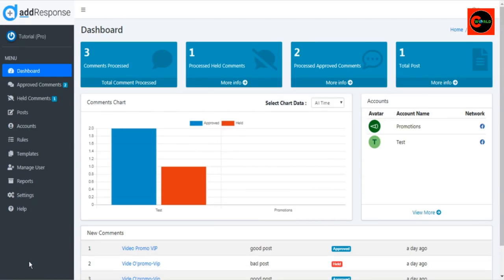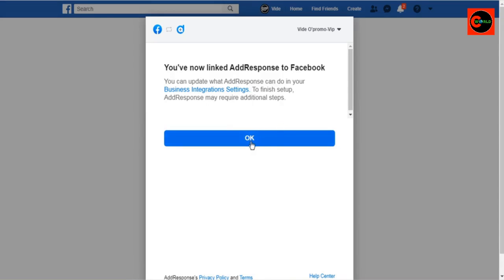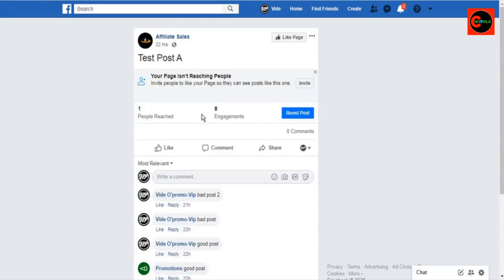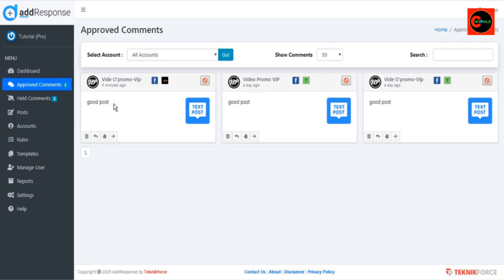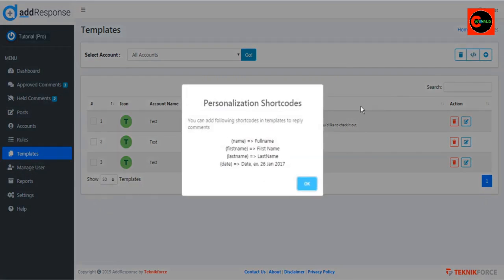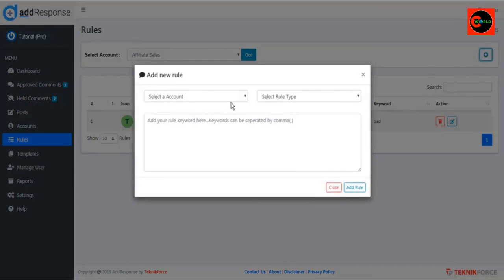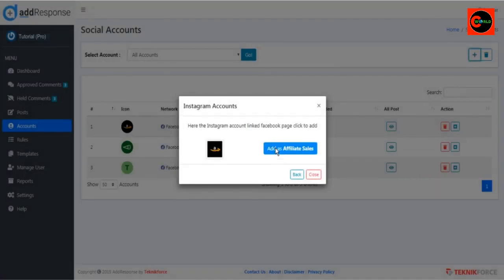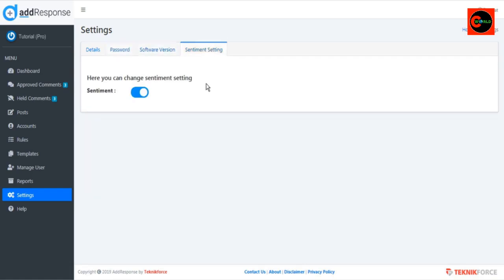AddResponse Review I Get more visitors to your landing page per post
Powerful AI Tech Automatically Removes Negative Comments from Facebook & Insta
AddResponse a Powerful SAAD for Facebook and Instagram that solves a very real problem using AI. The Problem of comment hijacking and trolling. At this very moment, Facebook advertisers spend a lot of time trying to deal with people who troll on their money posts or try to hijack the traffic by dropping in links to their own offers. Plus, the organic marketers to have a huge problem because spam and distractions on their post cause them a loss of traffic and buyer intent. AddResponse solves that. It’s the first program to use AI and sentiment analysis to detect negative sentiment in FB and Insta posts and automatically unpublish them. It also gives your buyers a single interface and desktop answer all their Facebook and Instagram comments across all their profiles and post in one place. To sum up, this is a real and practical product that your customers will use every day.

Our purpose is to help you make the best decisions, however, the views and thoughts expressed are ours only. Before any purchase, you always need to do your own work to validate any claims, results, and data.